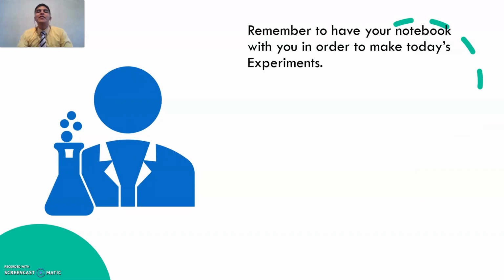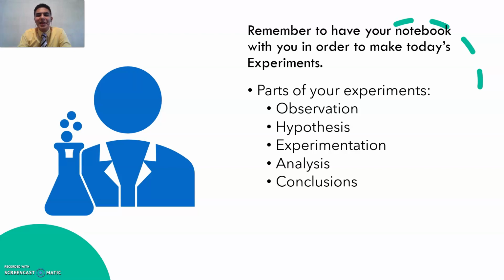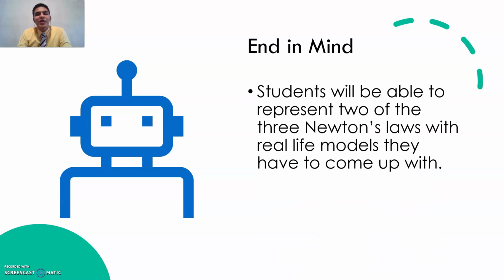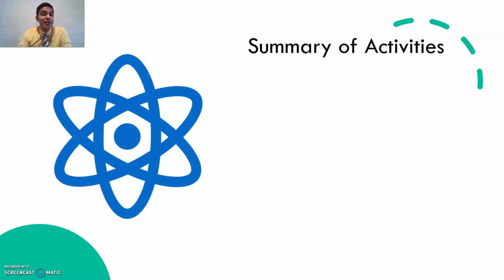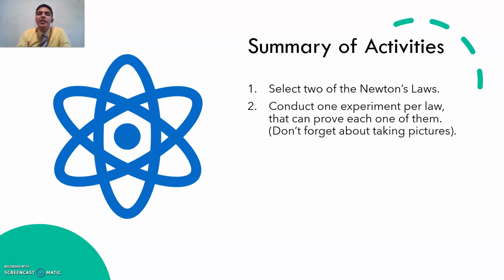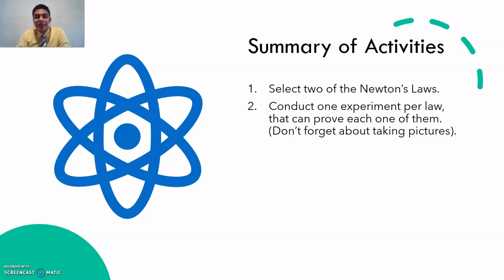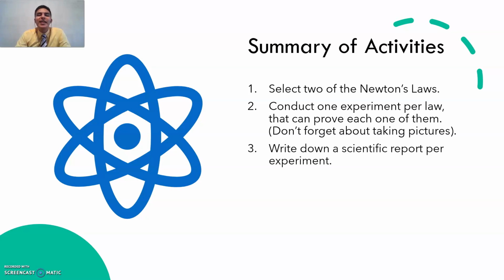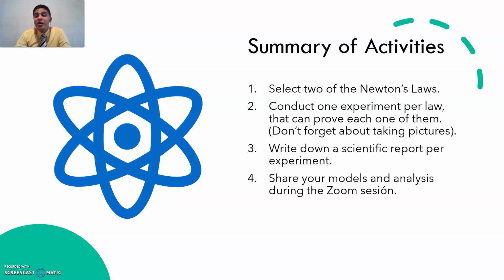10th HS 25